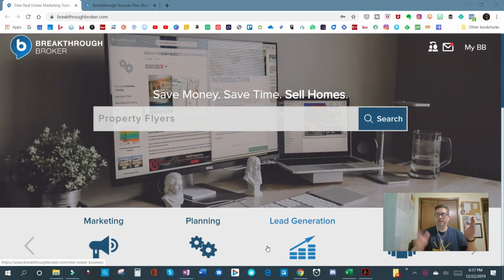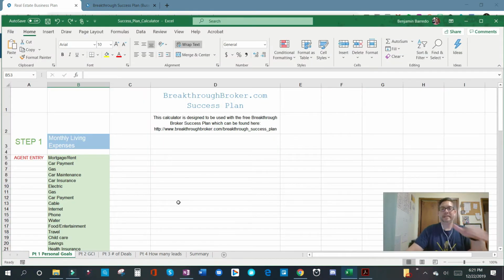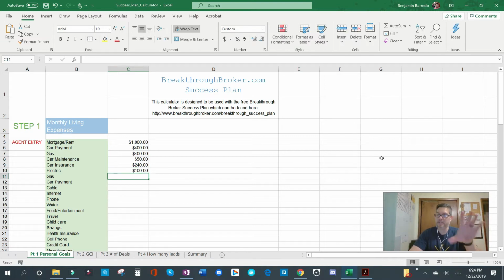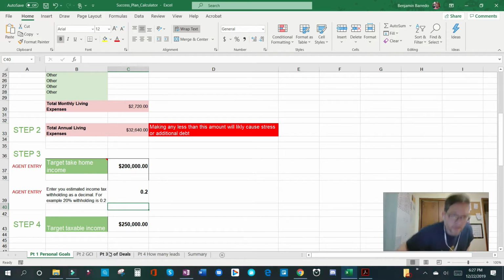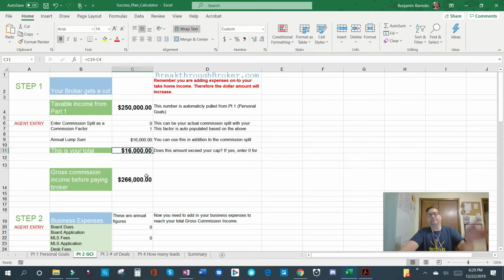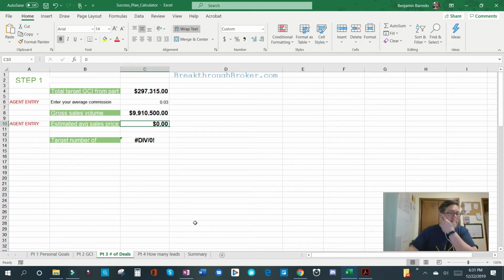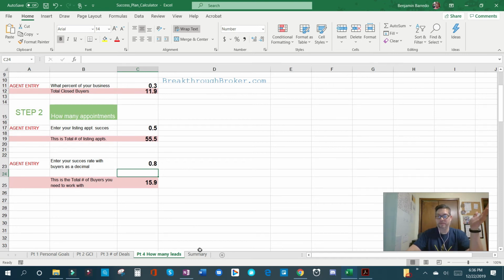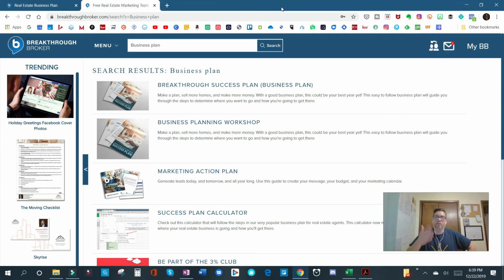How to Make a Business Plan for 2020 | FREE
In today's video, I want to share with you how you can easily make a business plan for 2020 for free in under 10 minutes. A business plan is crucial for every business and if you are serious about hitting your goals than you need a roadmap to get there. That is exactly what this business plan does. It tells you how much money you need to make to cover your expenses and lifestyle as well as exactly how many appointments you need to make to convert the exact number of buyers and sellers so you can take home your annual income goal. If you want to skip straight to the tutorial, go to around point 6:21 where I start showing you the how-to.

Ben Barredo is a proud Marine Corps Veteran and wanna-be YouTube Rising Star. He has a passion for helping others and uses real estate as a way to connect with his community and the people that are a part of it. He has a beautiful wife who supports his insane ventures, a fun daughter who he can barely keep up with and 3 dogs that shed everywhere. He lives in Knoxville Tn where he also sells homes with the help of Keller Williams Realty. He loves to talk to homeowners about their goals, he loves cooking Asian food, and he really enjoys finding time to play his Xbox (gamertag Chefroxstarr).

Get a unique and focused snapshot of your local, neighborhood focused, market data and stats at:

Keller Williams Realty - Knoxville, TN  real estate license #342548.

Products I use in business and video
- Professional Lavalier Lapel Microphone
- Plantronics Explorer 50 Bluetooth Headset - Retail Packaging - Black - 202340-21
- The Book of YES: The Ultimate Real Estate Agent Conversation Guide

My Favorite Real Estate Books (Sales and Investing)
- Your First Year in Real Estate, 2nd Ed.: Making the Transition from Total Novice to Successful Professional
- Before You Are Licensed: 13 Actions To Jump Start Your Future Real Estate Career
- The Millionaire Real Estate Agent
- 7L: The Seven Levels of Communication: Go From Relationships to Referrals
- The Miracle Morning for Real Estate Agents: It's Your Time to Rise and Shine
- Listing Boss: The Definitive Blueprint for Real Estate Success
- The Book on Negotiating Real Estate: Expert Strategies for Getting the Best Deals When Buying & Selling Investment Property
- Mindset, Model and Marketing!: The Proven Strategies to Transform and Grow Your Real Estate Business
- Ninja Selling: Subtle Skills. Big Results.
- Objections: The Ultimate Guide for Mastering The Art and Science of Getting Past No
- The Book on Managing Rental Properties: A Proven System for Finding, Screening, and Managing Tenants With Fewer Headaches and Maximum Profit
- The Real Book of Real Estate: Real Experts. Real Stories. Real Life.
- The ABCs of Real Estate Investing: The Secrets of Finding Hidden Profits Most Investors Miss (Rich Dad's Advisors (Paperback))
- The Book on Investing in Real Estate with No (and Low) Money Down: Real Life Strategies for Investing in Real Estate Using Other People's Money
- The Millionaire Real Estate Investor
- The Book on Rental Property Investing: How to Create Wealth and Passive Income Through Intelligent Buy & Hold Real Estate Investing!
- How to Invest in Real Estate: The Ultimate Beginner's Guide to Getting Started